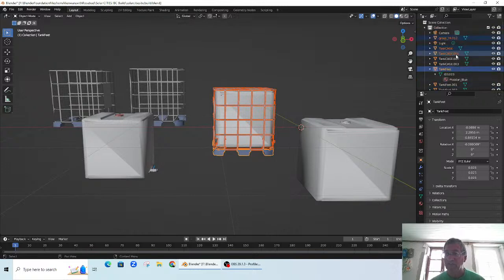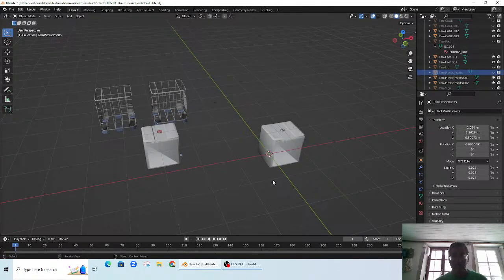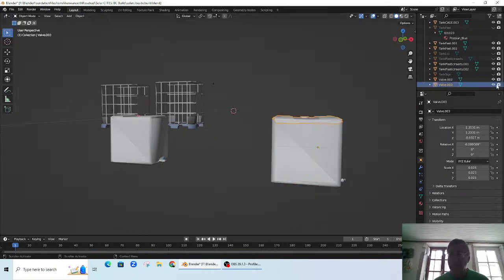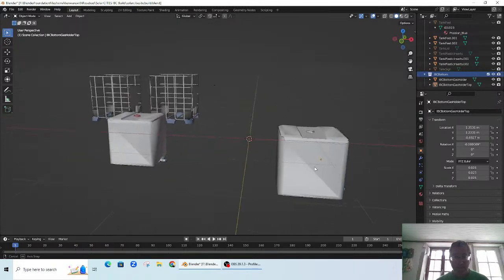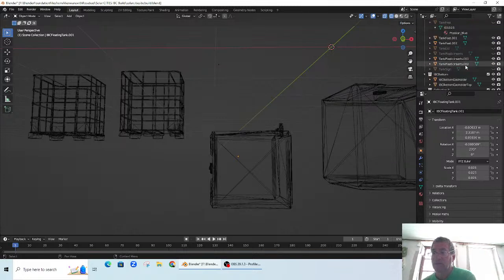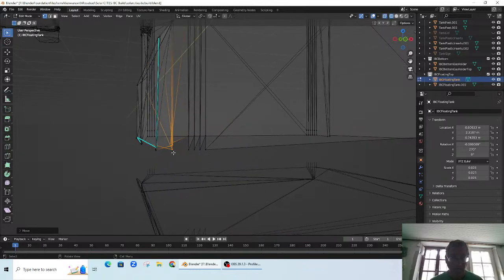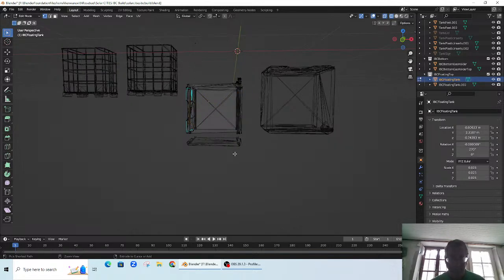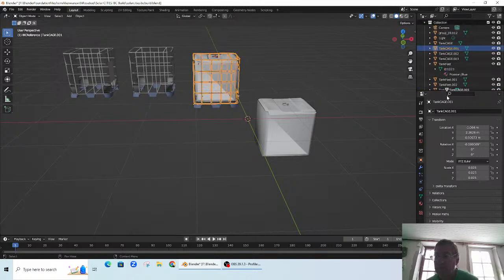Blunder through Blender: Making a Solar CITIES Floating IBC gas holder